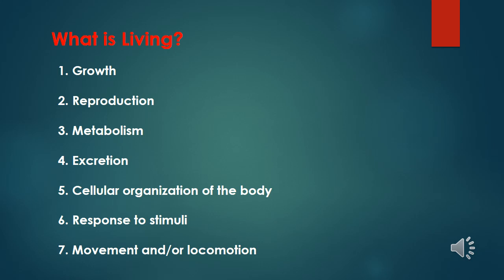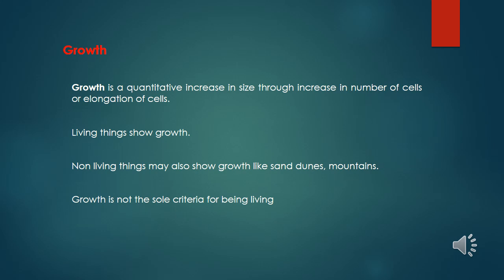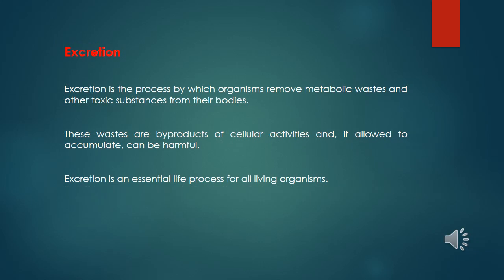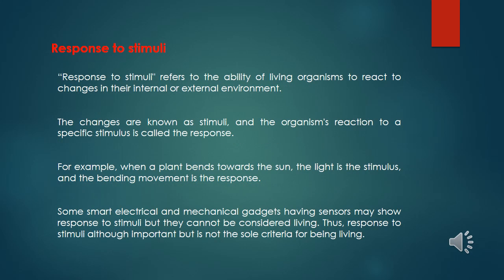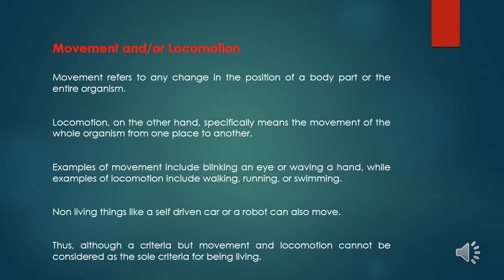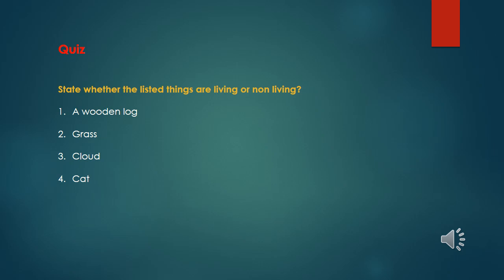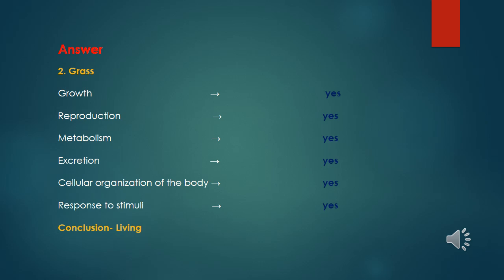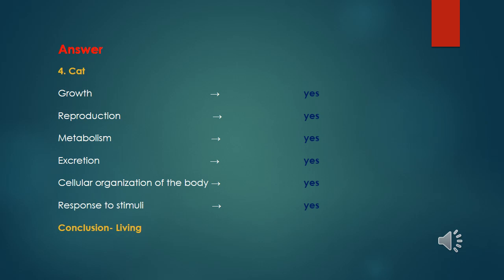The Living World NCERT Class 11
What it means to be living? A complete and thorough explanation.